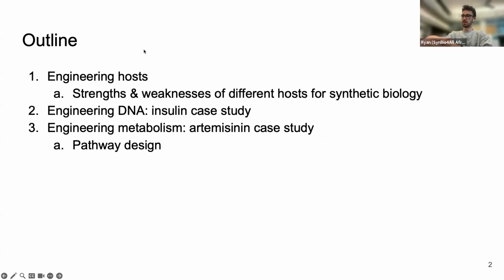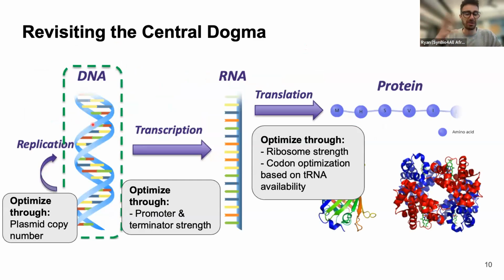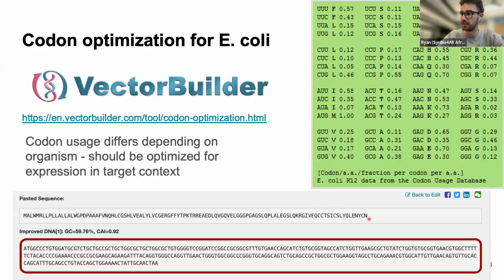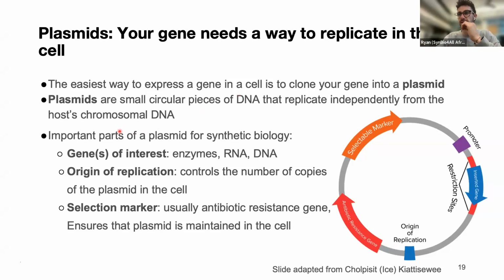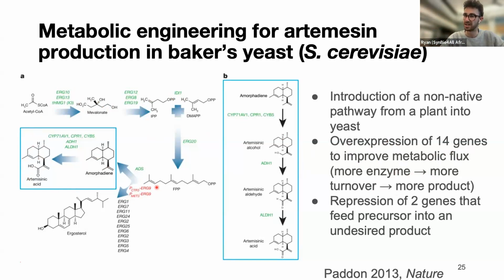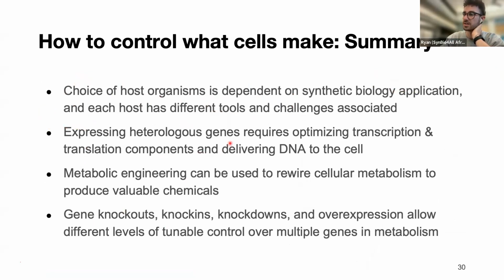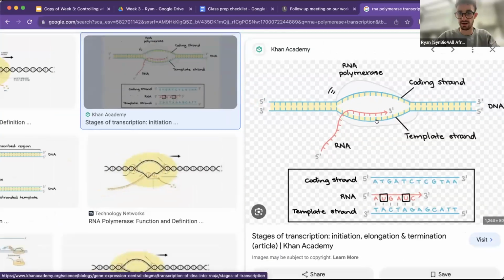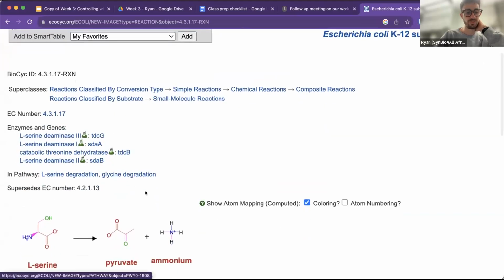SynBio4ALL Beginner Course | Week 3 – How can we control biological processes?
Instructor: Ryan Cardiff
TA: Kato Sebunya Emmanuel
Date: November 15th, 2023

This lecture is part of the Beginner Course initiated by SynBio4All Africa team to provide an introduction course to students in Africa who are interested in Synthetic Biology

In this lecture, we will walk through how use Synthetic Biology idea to control biological process to introduce new technology, such as biomolecules production.